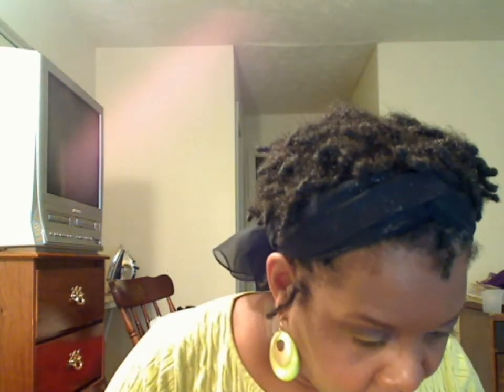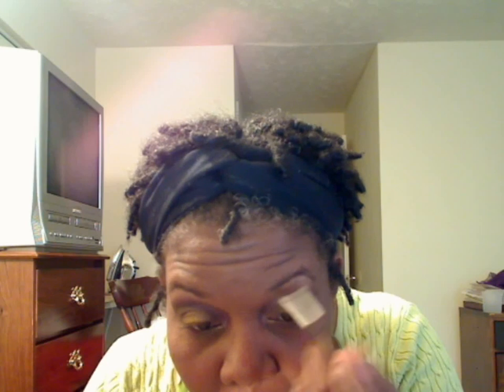Neutral Makeup Look with A Spark-Part 1!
This is my second entry into the drugstore makeup look challenge issued by Barstowmama.  This is a casual makeup look using Milani, Maybelline, Physician's Formula, Wet 'N Wild and Jordana cosmetics.